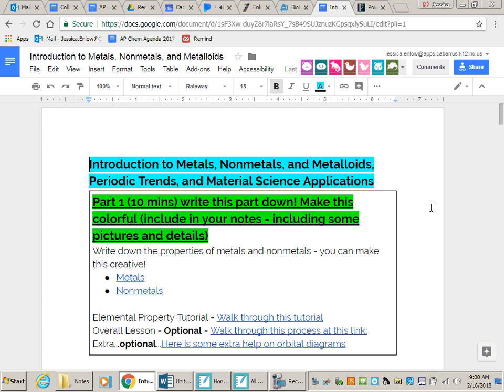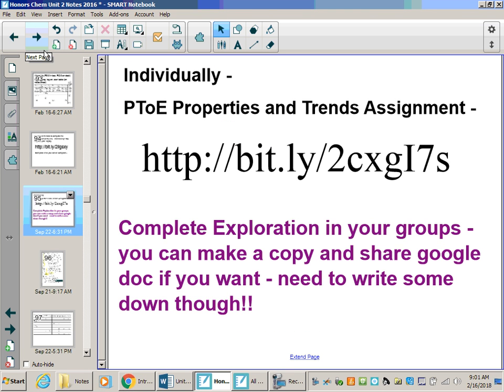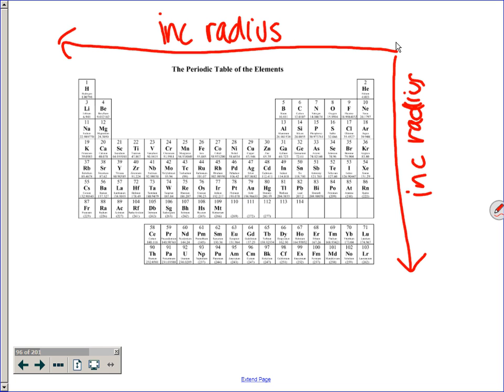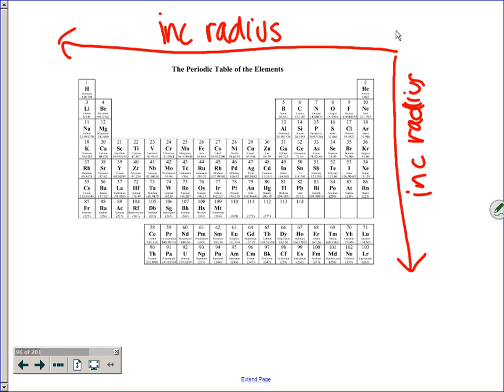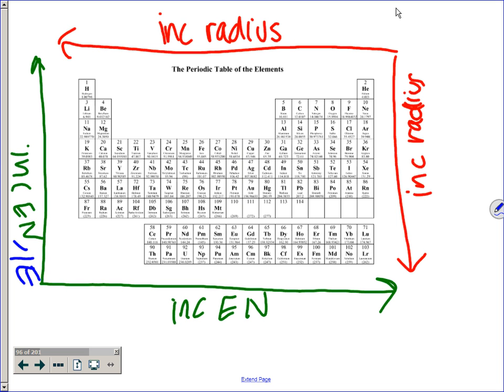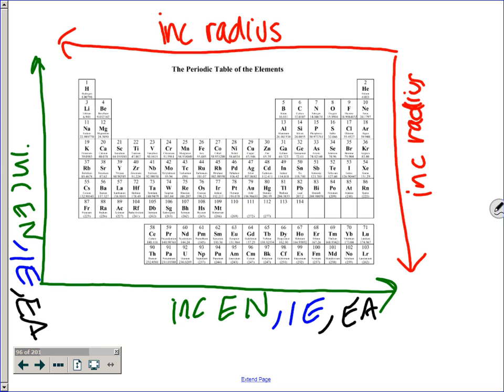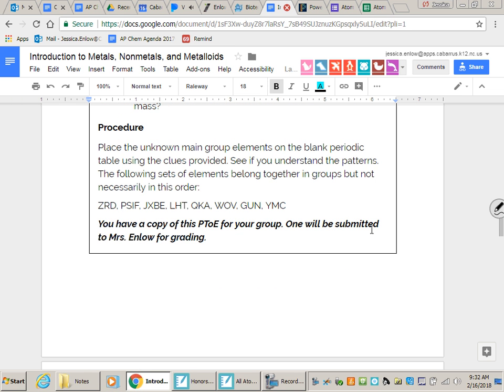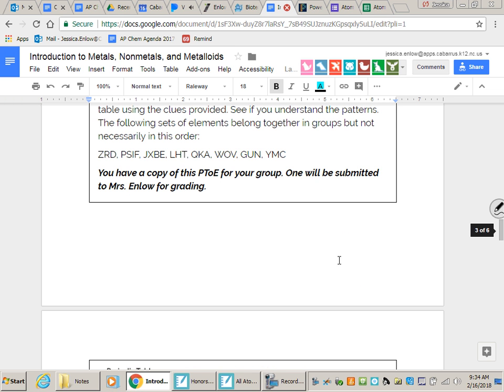Honors Chemistry Intro to Trends